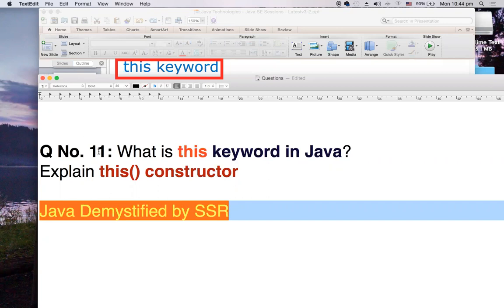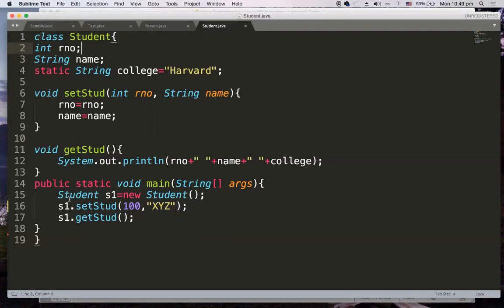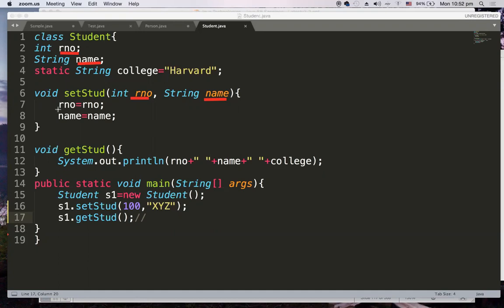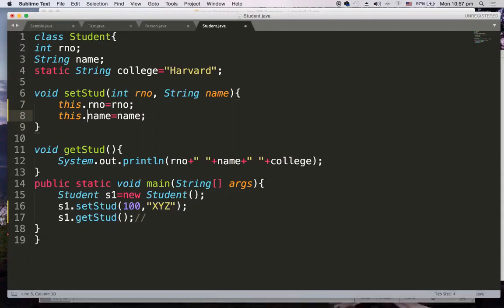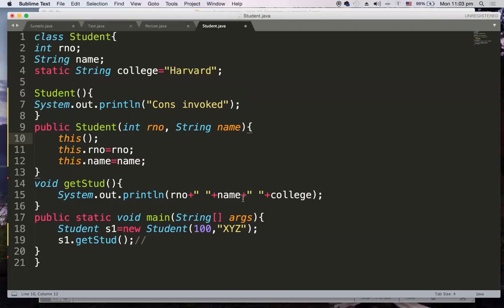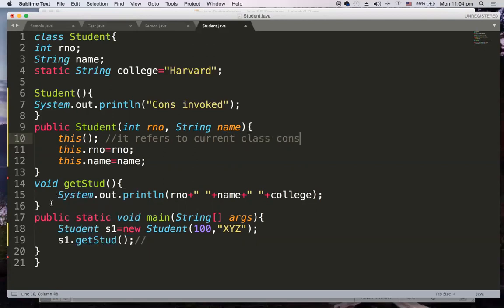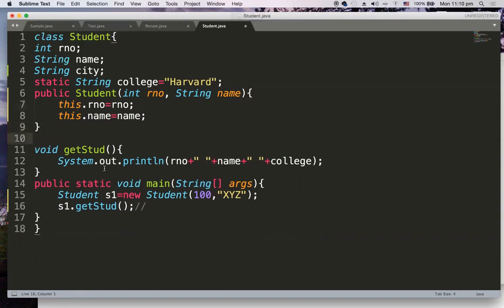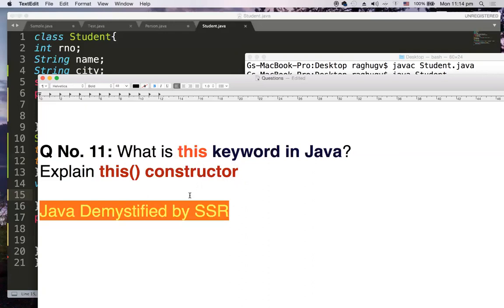What is this keyword in Java? Explain this() constructor.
What is this keyword in Java? Explain this() constructor. This question is answered in detail in the above video. One will understand this keyword in Java and its use cases/usages. this() is also illustrated with programatic example.